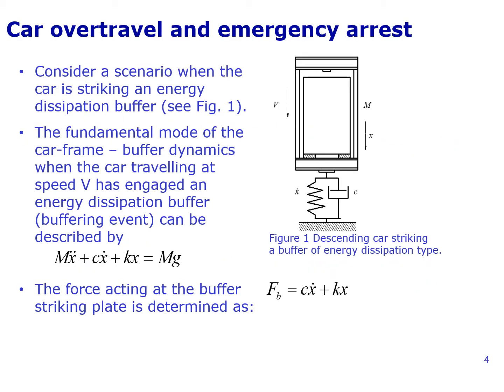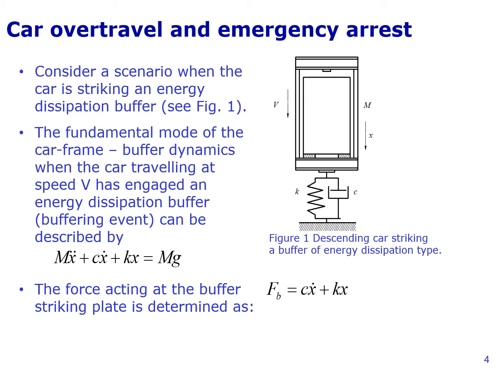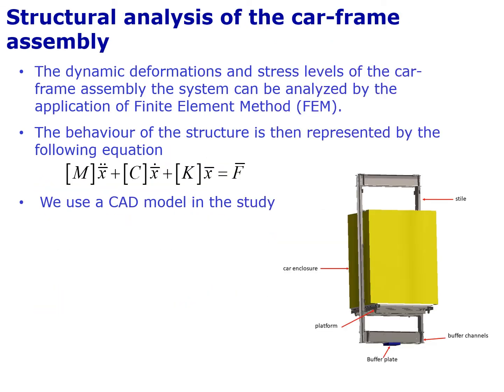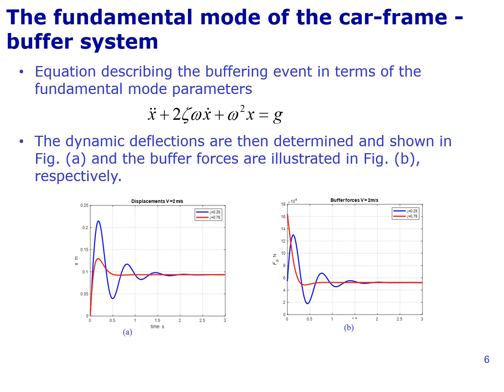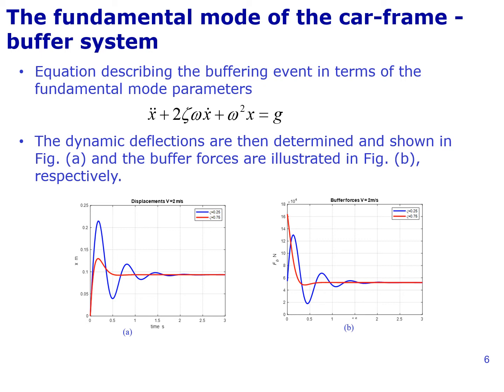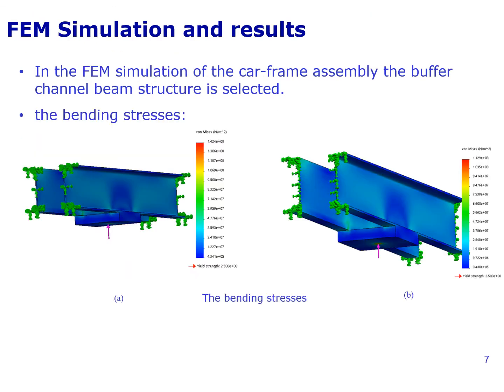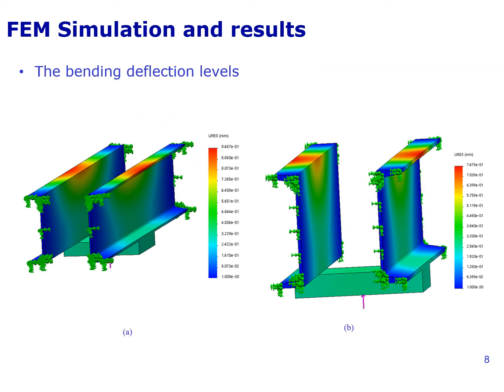Computer-Aided Structural Analysis of the Lift Car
Author - Shafqat Rasool
Paper -